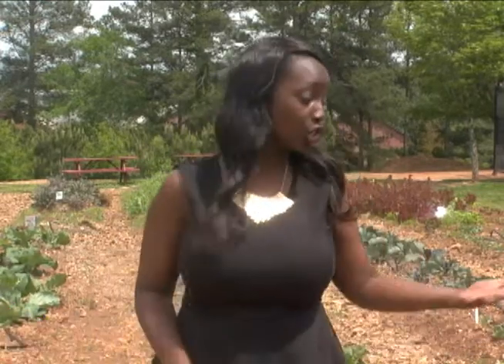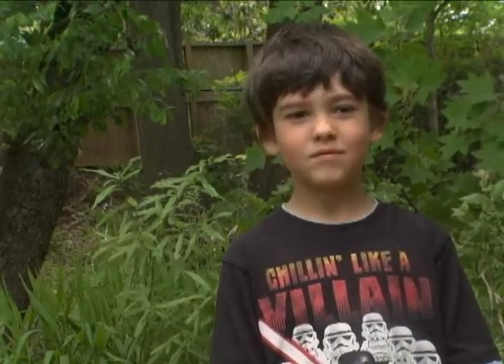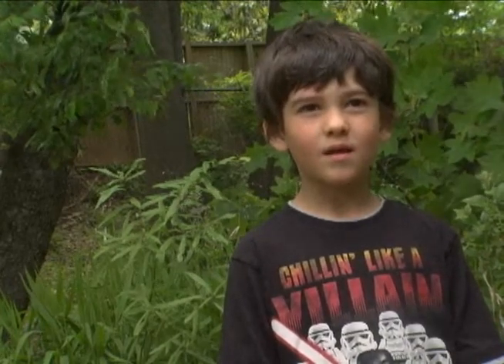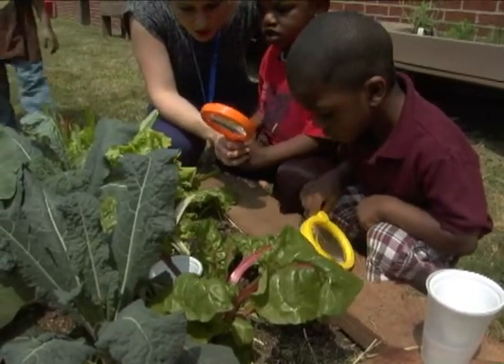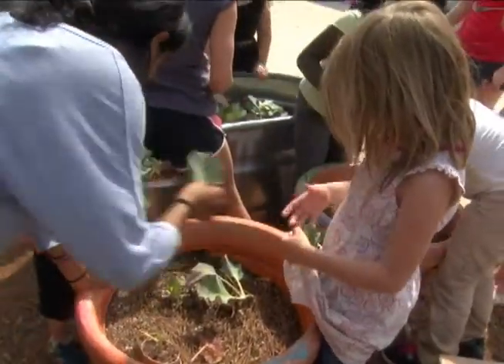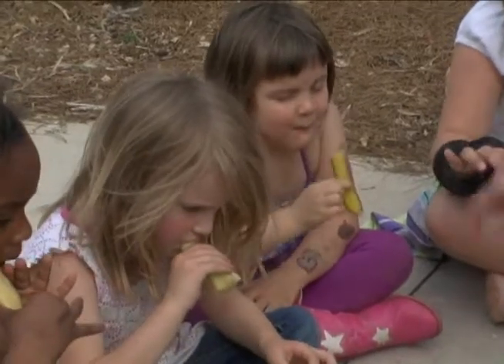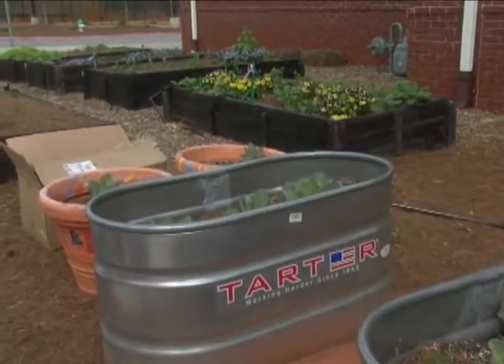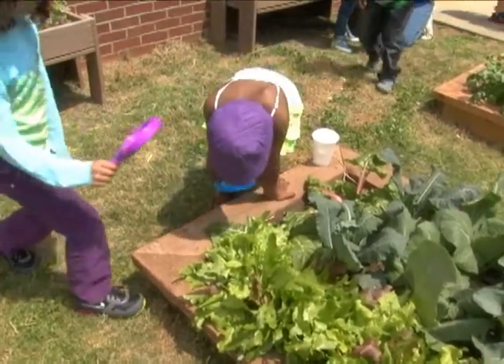How Does Your Garden Grow?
With gardens at all 21 CCSD schools plus the Office of Early Learning, three orchards and garden-to-table initiatives, the Clarke County School District is committed to health and wellness. Check out this short video for more on our school gardens.